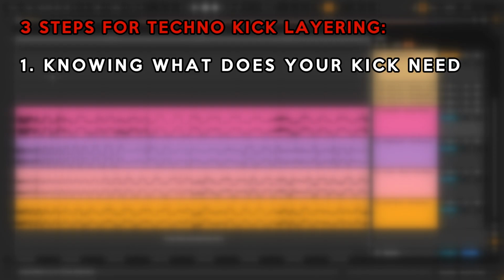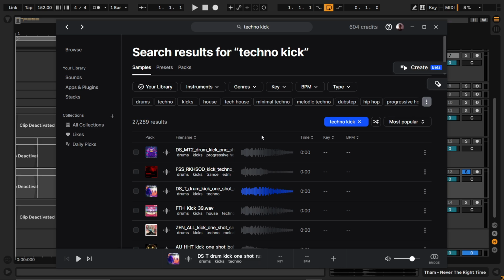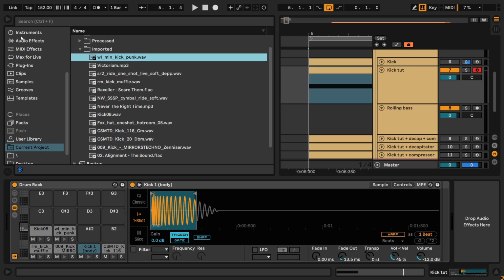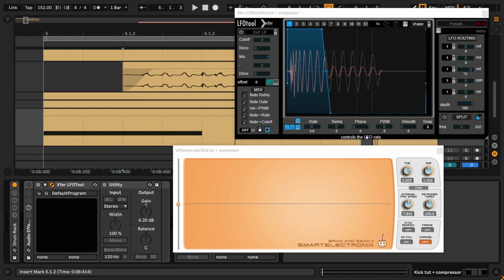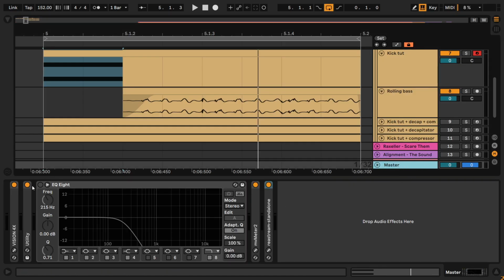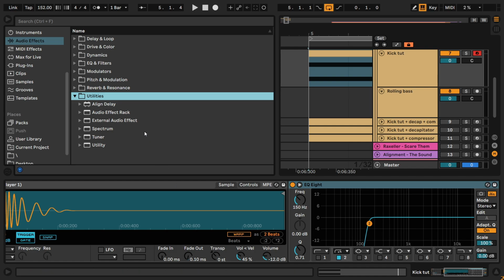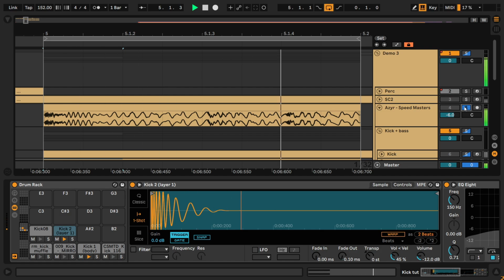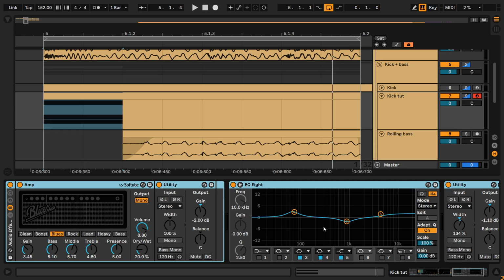Top 2 Techniques For Techno Kick Layering: Ableton Tutorial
Learn an essential skill in modern hard techno production. With layering kick drum samples in the right way, you will nail your next production with a punchy and crispy kick sound. This is an Ableton hard techno tutorial, but you can replicate this in any other DAW.

Timestamps:
00:00 What you'll learn + intro
01:17 Knowing what does your kick need
05:21 Making a Azyr style kick drum with layering
11:50 Kick layering as an alternative to distortion and compression
15:51 First layering technique: equalization
22:13 Second layering technique: phase alignment
26:49 Another kick drum layering example